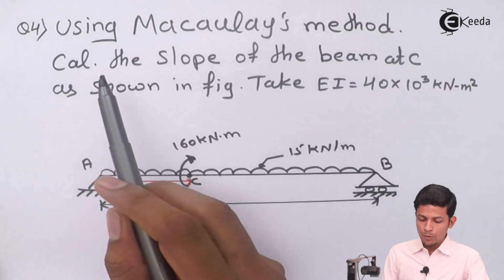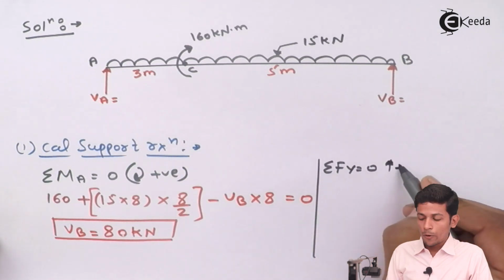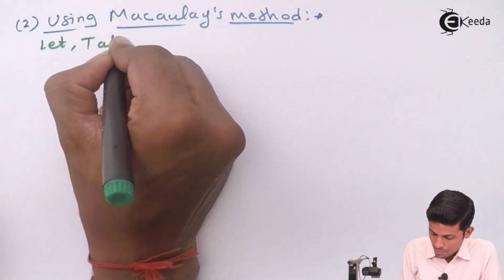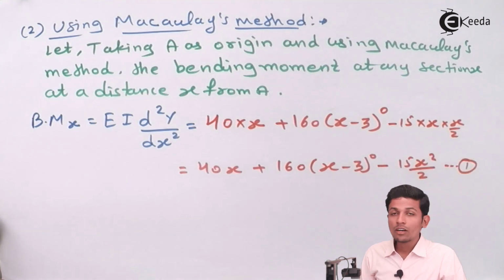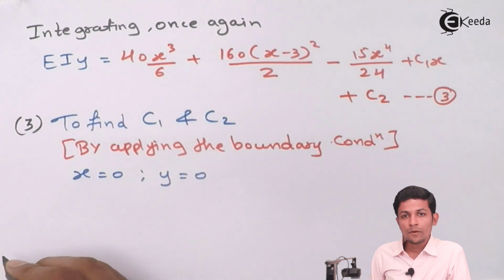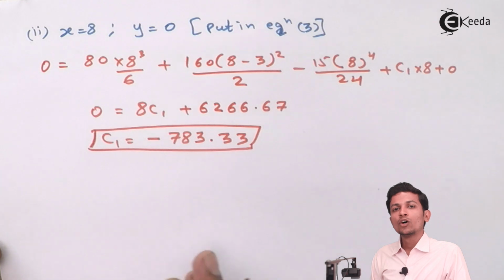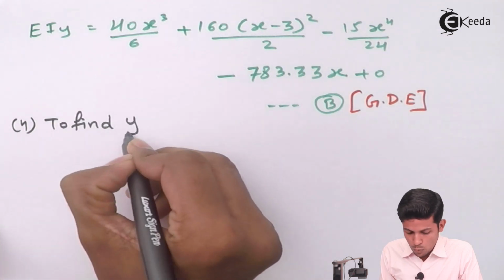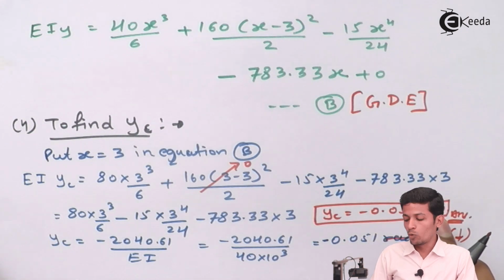Macaulay's Method Problem 4 - Structural Analysis 1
Macaulay's Method Problem 4 Video Lecture from Deflection of Beams Using Geometrical Method Chapter of Structural Analysis 1 for Civil Engineering Sudent

Watch Previous Videos of  Deflection of Beams Using Geometrical Method Chapter :-

Access the Complete Playlist of Deflection of Beams Using Geometrical Method Chapter

Happy Learning : )